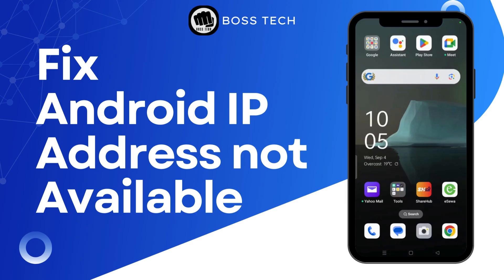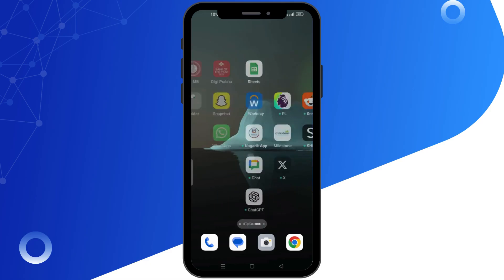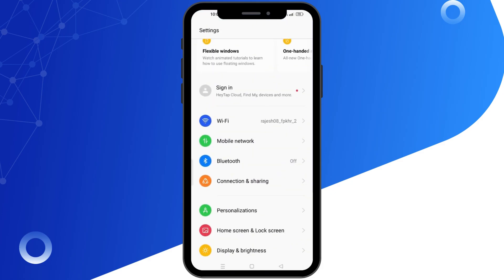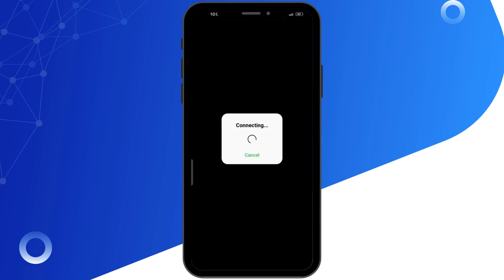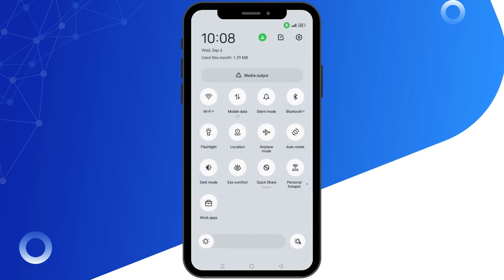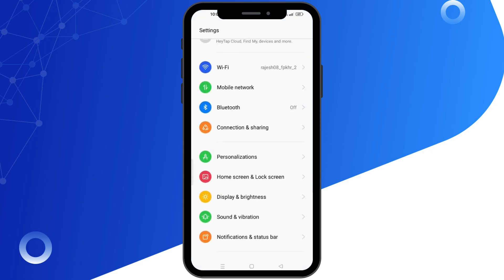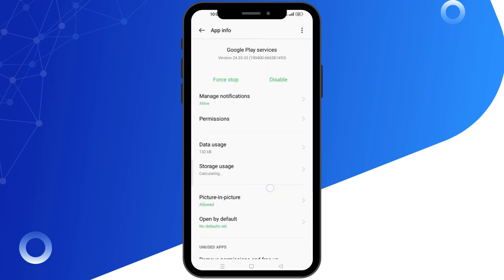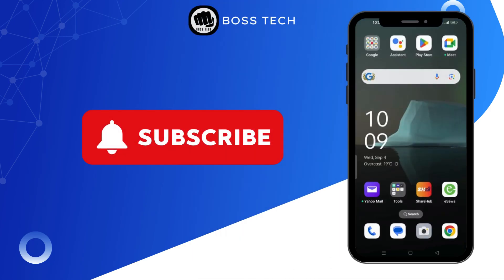How to Fix Android IP Address Not Available | Couldn't Get IP Address (2024)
Struggling with connectivity issues on your Android device? This guide will help you troubleshoot and fix the common error of "IP Address Not Available" quickly and effectively in 2024.

Timestamps:
00:00 - Introduction to Android IP Address Issues
00:05 - Why is my IP address unavailable on my Samsung phone?

Video Highlights:
- Understand why the "IP Address Not Available" error occurs on Android devices.
- Step-by-step instructions to resolve connectivity issues and secure a stable connection.
- Tips to reset network settings and improve Wi-Fi connectivity.
- How to troubleshoot common router and device settings.
- Final recommendations for maintaining a reliable network connection on your Android device.

Follow this easy guide to fix IP address issues on your Android, ensuring seamless connectivity and better network performance.